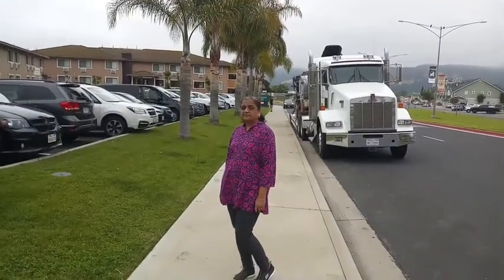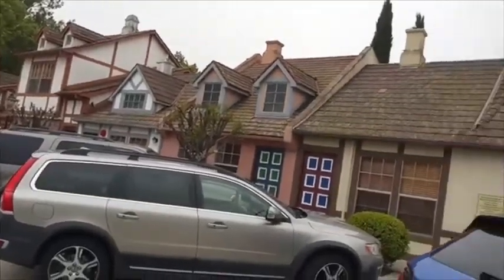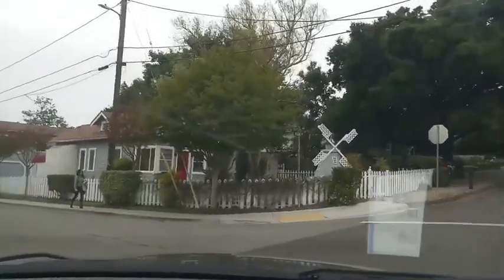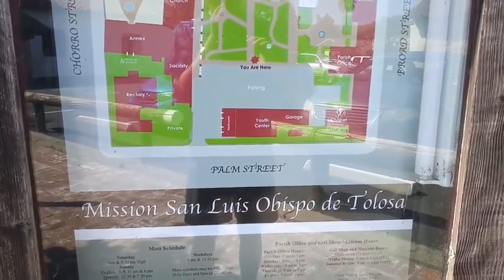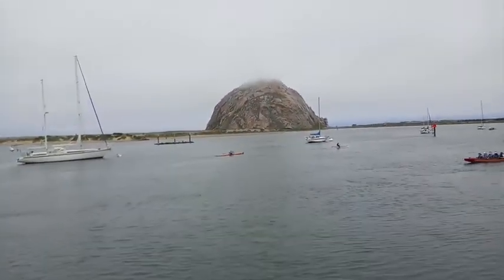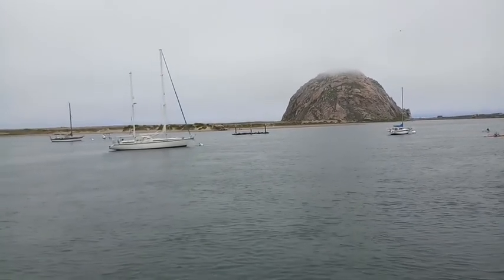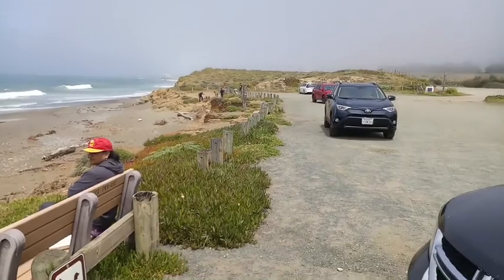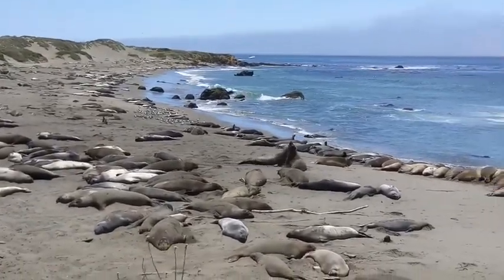USA LA TO SAN FRANSISCO